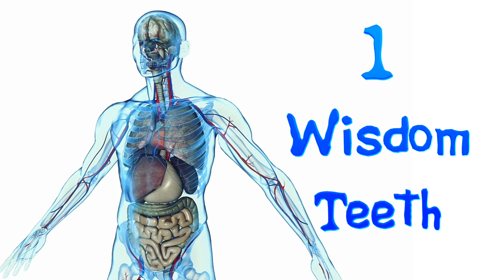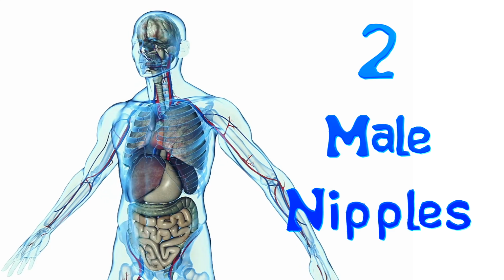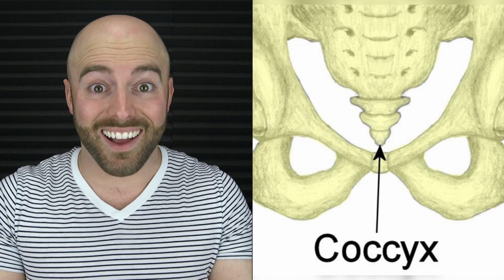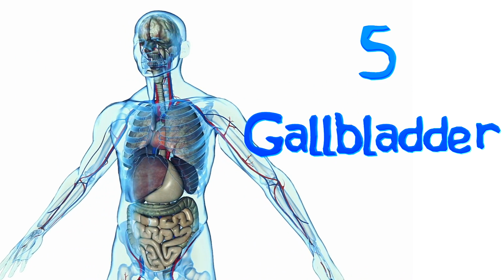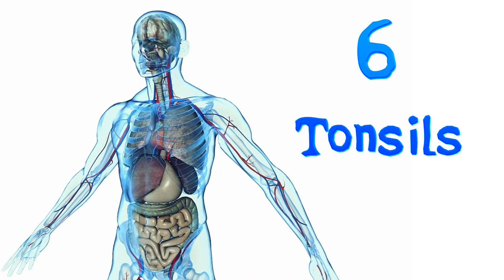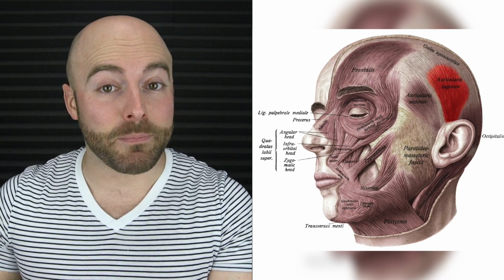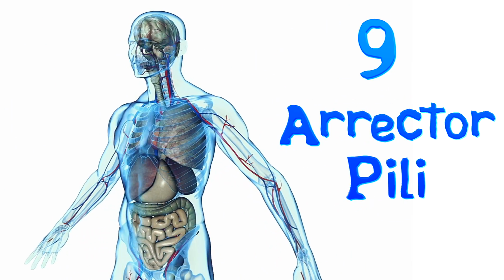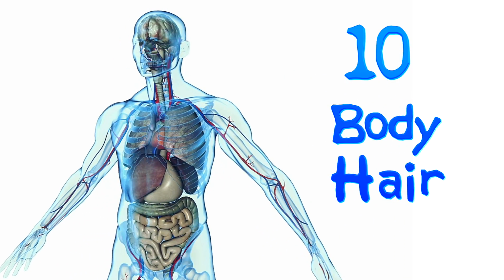10 Useless Body Parts You Have For No Reason!